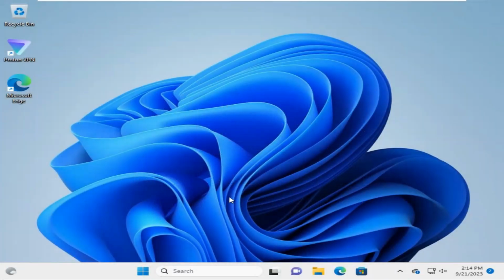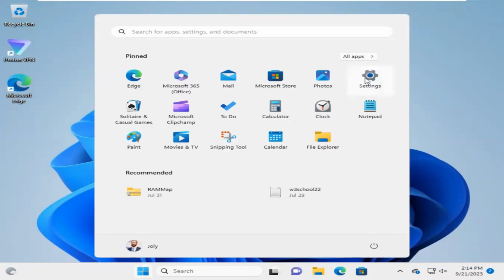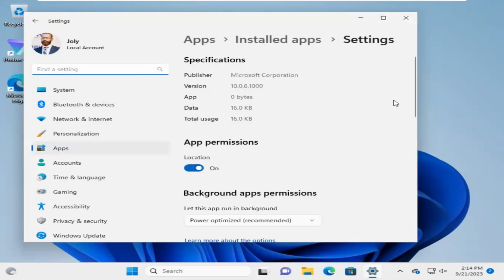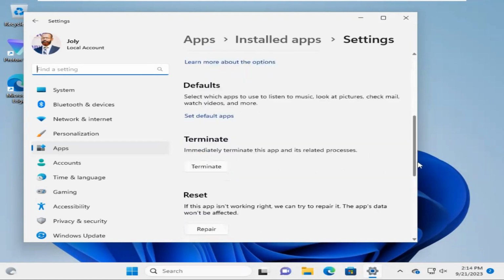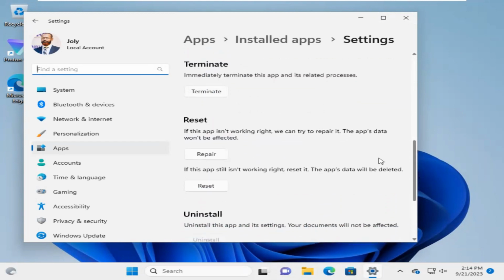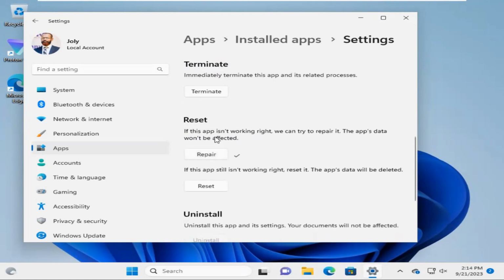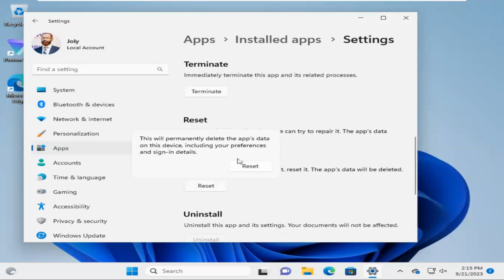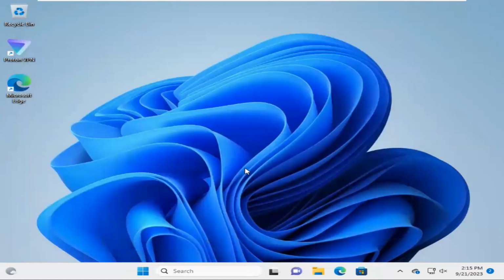How To Reset Settings App On Windows 11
Learn How To Reset Settings App On Windows 11. Today we're going to walk you through how to reset settings on windows 11. Today I am here to show you, how to reset the settings app on windows 11.

Most of the system settings are located in the Options menu, and if you have problems with this menu, you can reset it.

windows 11. reset windows 11 how to reset windows 11 windows 10 reset windows 11 factory settings reset windows 11 without losing data windows 11 .settings reset windows 10 windows 11. reset this pc reset windows 11. keeping files windows 11. reset pc not working upgrade to windows 11 windows 11 tips factory reset windows 11 windows windows 11 review reset taskbar settings windows 11 reset windows 11 without settings reset network settings windows 11.